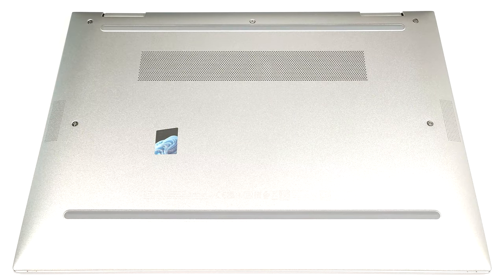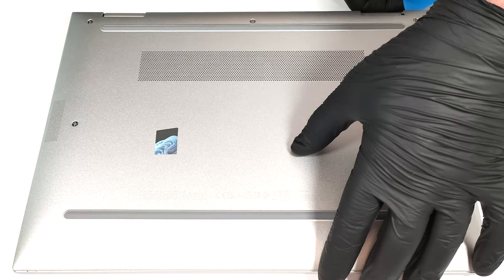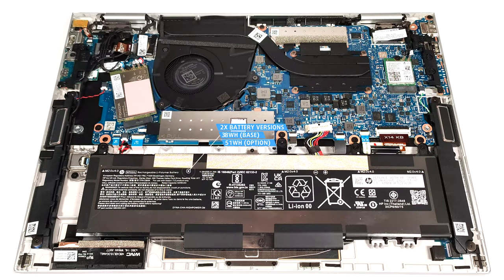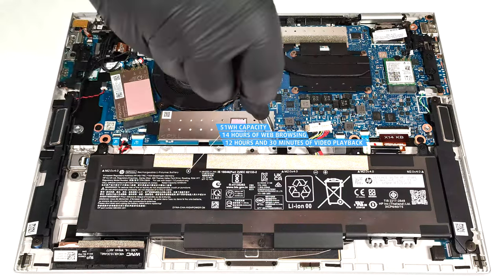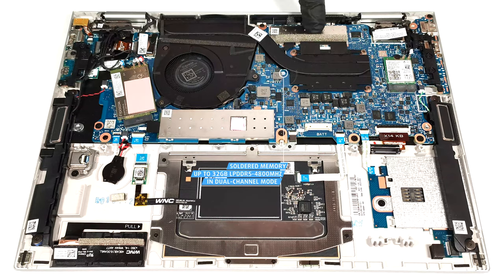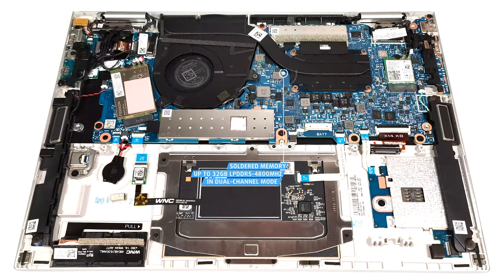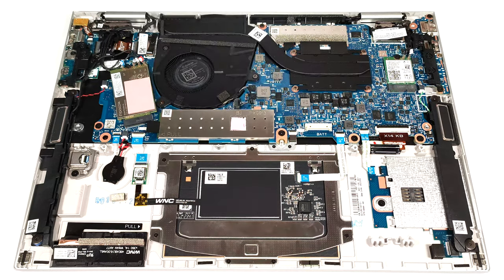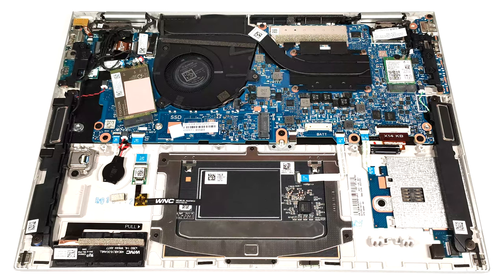🛠️ How to open HP Elite x360 1040 G10 - disassembly and upgrade options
✅  LaptopMedia.com